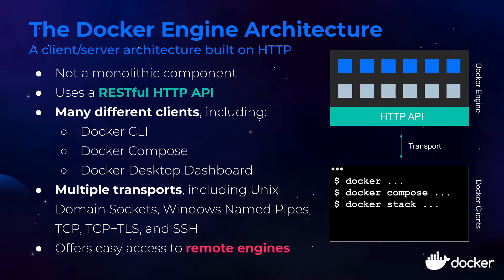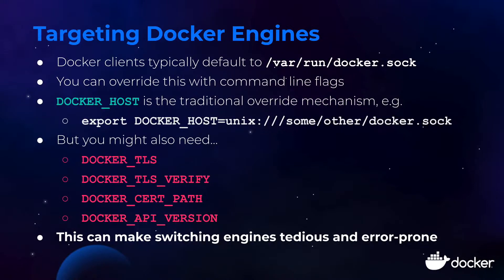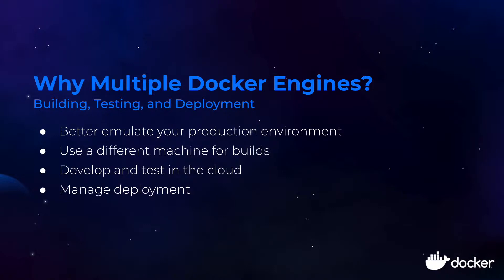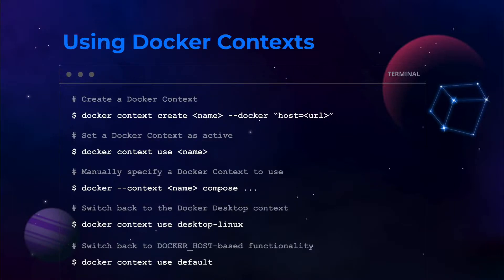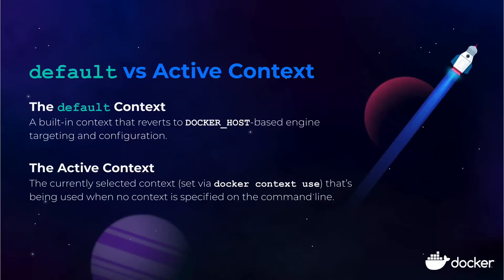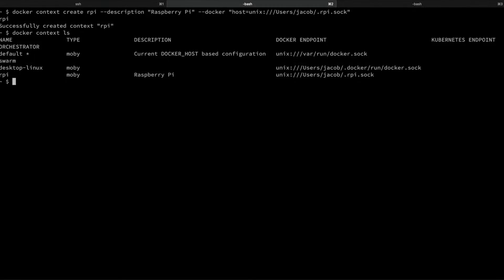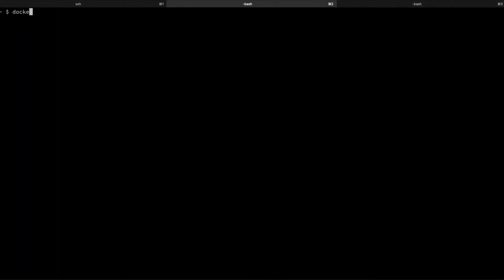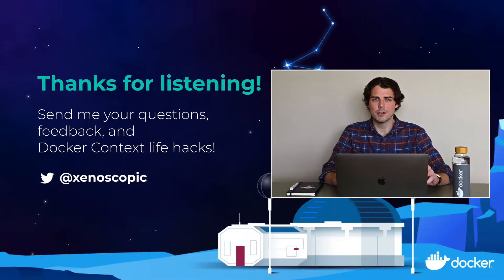Some Context on Docker Contexts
Did you miss the Docker Community All-Hands on December 9, 2021?

Here is a replay of the talk hosted by Jacob Howard (@xenoscopic): Some Context on Docker Contexts.

Docker Contexts make working with multiple Docker Engines faster and less tedious. They're also super easy to use and understand, so in just a few minutes you'll be able to fully integrate them into your Docker-based workflows.